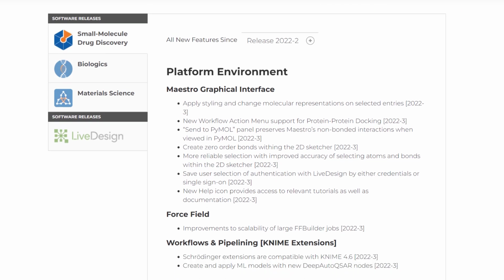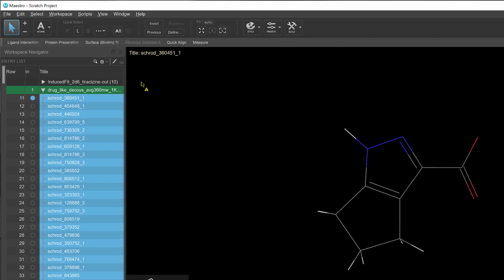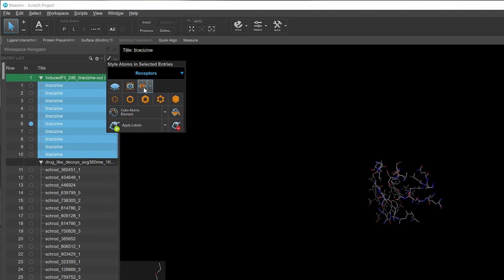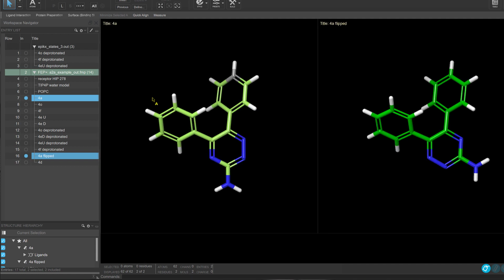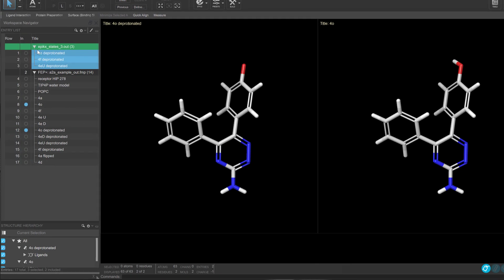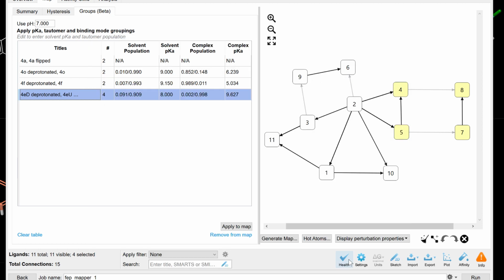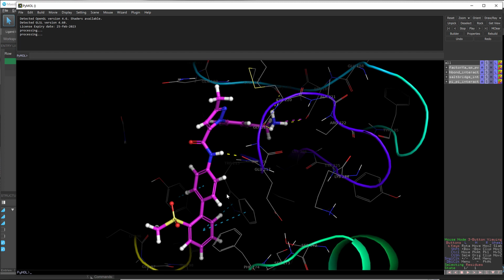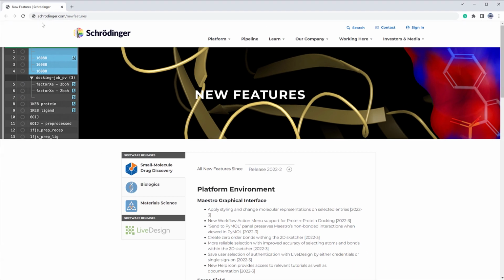Schrödinger Release - New Features 2022-3